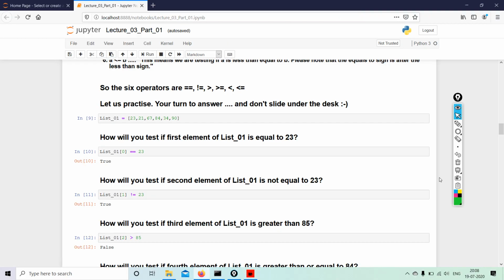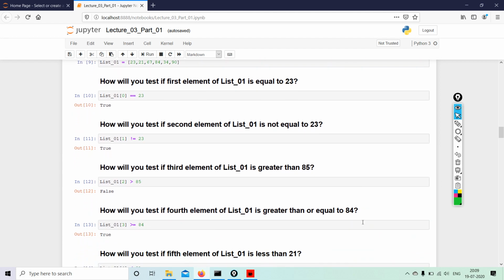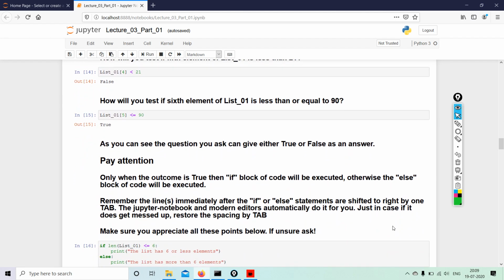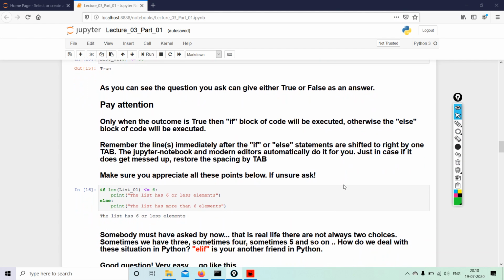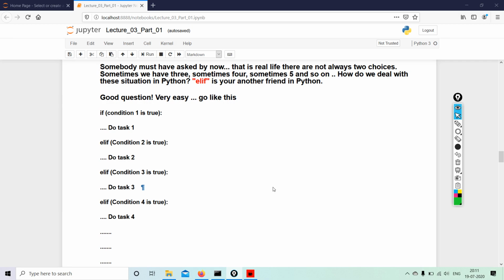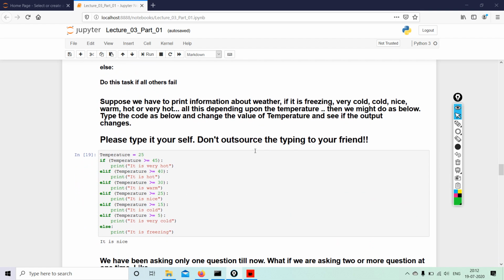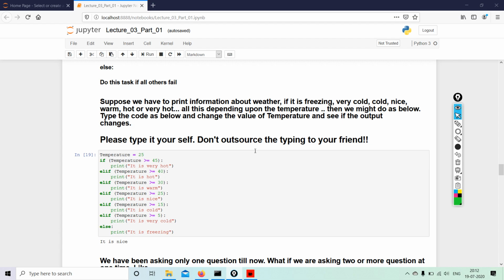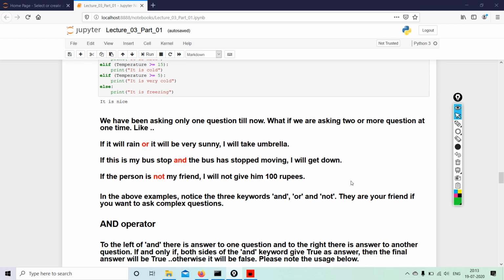Lecture 022 Mathematical Logic Operators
Logic operators in python